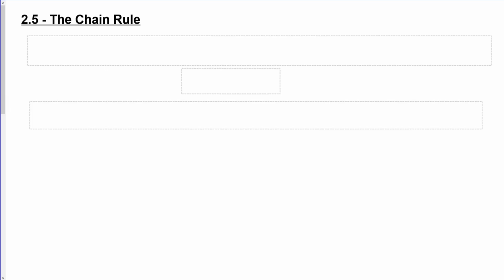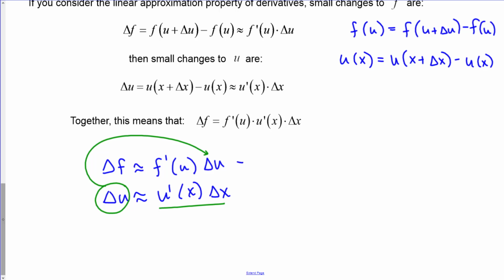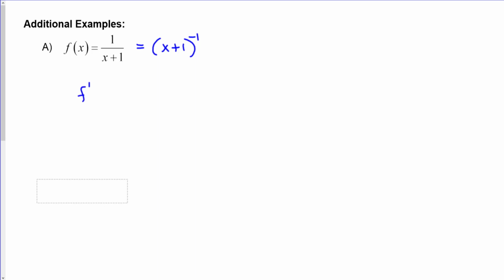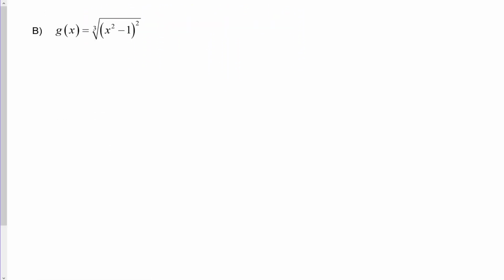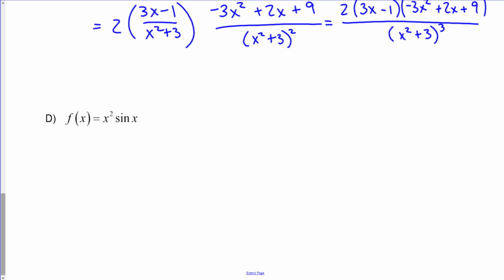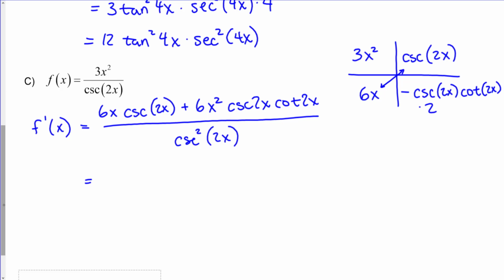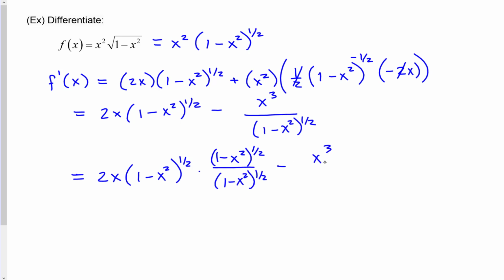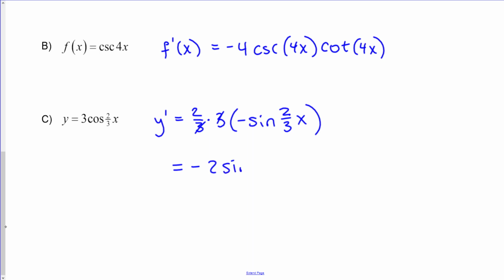2.5 - The Chain Rule